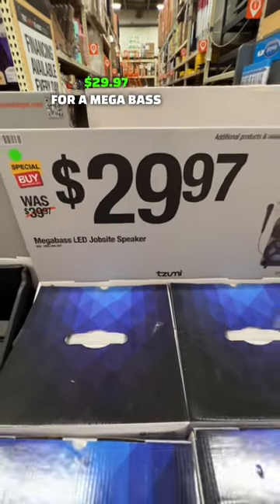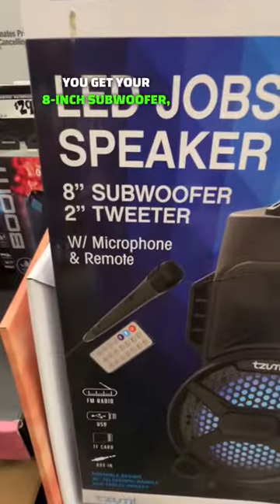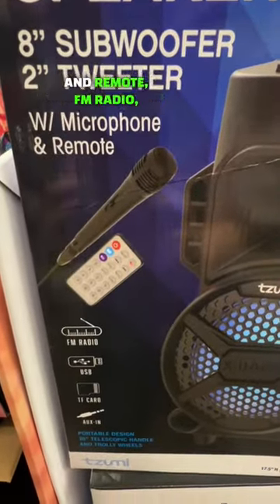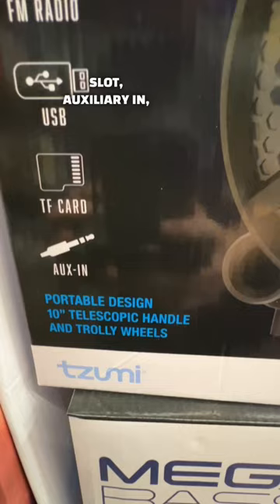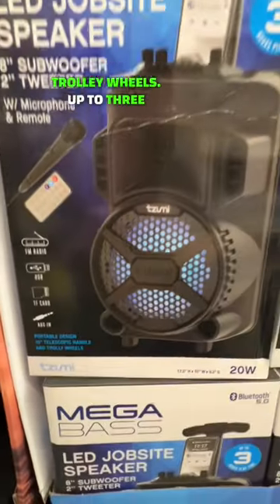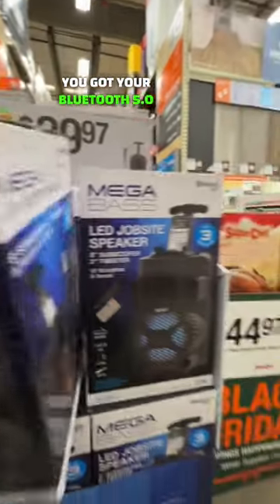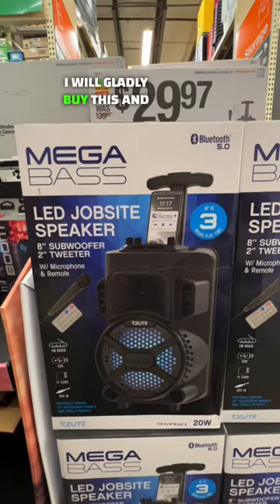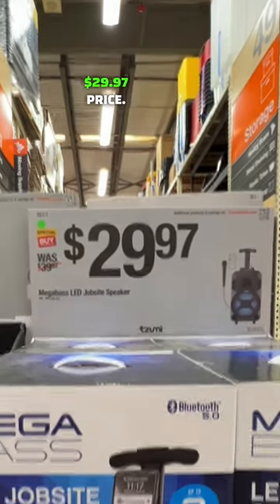Home Depot Mega Bass Bluetooth Portable Speaker Deal! Worth It?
Snapper 82V Self-Propelled 21"  Mower Kit, Self Propelled, Red/Black - Limited Time Deal!

Makita XDT13SM1 18V LXT® Lithium-Ion Brushless Cordless Impact Driver Kit (4.0Ah) - $79!! $20 Less Than The $99 Deal At Home Depot! And it comes with a 4.0ah instead of a 3.0Ah! - As of 11/13/2022

Makita SH02Z 12V Max CXT Lithium-Ion Cordless Circular Saw 3-3/8" - $89.00! As of 11/13/2022

Metabo HPT 10-Inch Miter Saw | Single Bevel | Compound | 15-Amp Motor | C10FCGS - $99 As Of 11/13/2022

DEWALT 20V MAX* Starter Kit with POWERSTACK Compact Battery and Charger (DCBP034C) - $91.99 As of 11/13/2022!

DEWALT 20V MAX* POWERSTACK™ Compact Battery (DCBP034) - $75.82 As of 11/13/2022

DEWALT ATOMIC 20V MAX Hammer Drill 1/2-Inch DCD709B - $80.83 As of 11/13/22

Milwaukee  M12 REDLITHIUM XC6.0 Extended Capacity Battery Pack - $73.49 As of 11/13/22

Milwaukee 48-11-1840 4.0 AH Battery with Multi-Voltage Charger Starter Kit - $75.99 As of 11/13/22

Milwaukee Electric Tools MLW2504-20 M12 Fuel 1/2" Hammer Drill Gen 2 (Bare) - $63.99 As of 11/13/22

BOSCH GDS18V-221N 18V EC Brushless 1/2 In. - As of 11/13/2022

Metabo HPT 18V MultiVolt Impact Driver Kit - $84.00 As of 11/13/2022

Metabo HPT Cordless 18V Impact Driver | Sub-Compact | Brushless Motor - $79.00 As of 11/13/2022

Metabo HPT 18V Cordless Pin Nailer NP18DSALQ4 - $99.00 As of 11/13/2022

BOSCH GSB18V-490B12 18V EC Brushless 1/2 In. Hammer Drill/Driver Kit - $98.54 As of 11/13/2022

Bosch FREAK GDX18V-1800B12 18V EC Brushless 1/4 In. and 1/2 In Kit! - $99.00 As of 11/13/2022

Milwaukee M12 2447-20 M12 3/8 Crown Stapler Bare Tool - $74.95 As of 11/13/2022